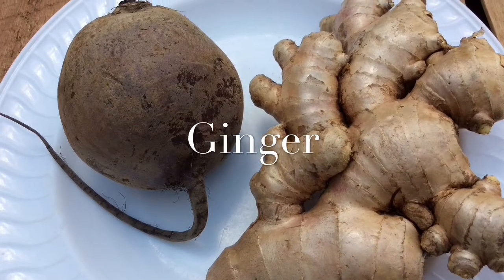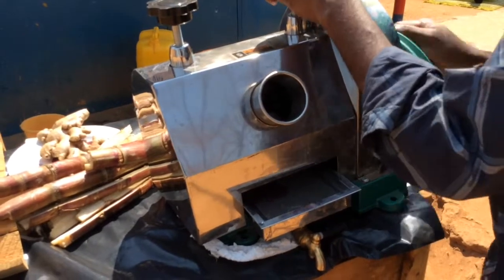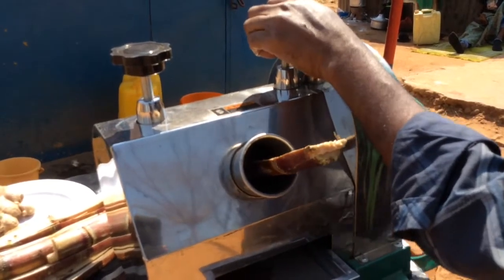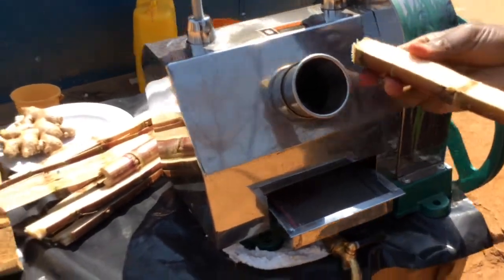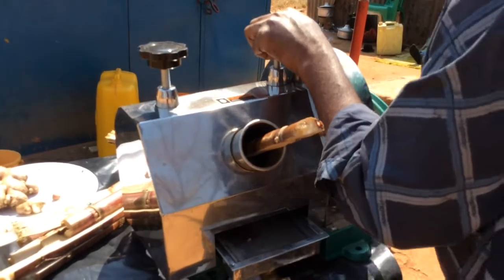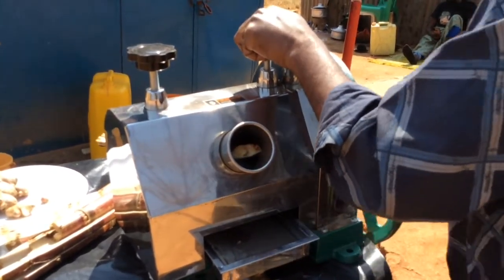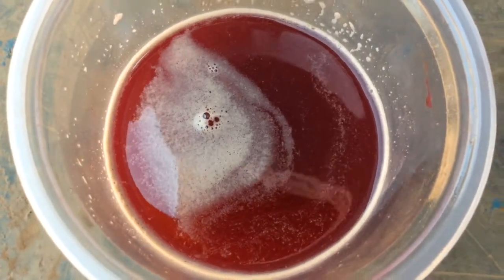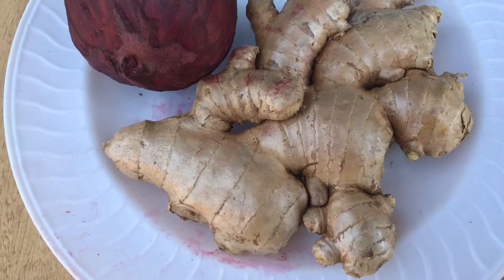Natural BOMB 🍊🍯🥕 for cleansing the liver and blood vessels: 4 powerful ingredients!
Natural BOMB for cleansing your liver and blood vessels: 4 powerful ingredients!
Ginger  Use 1 thumbsize
Ginger improves immunity,relieves nausea and upset stomach, reduces pain, helpsto have a healthier skin, weight loss aid and may help to fight cancer. Pregnant women should use 1 Grammy of ginger in this drink. Too much ginger use may cause gastrointestinal issues like heartburn, reflux and diarrhea.

Beetroot 1 piece of it is enough or 1/2 a piece of the beetroot.
Beetroot has got essential nutrients, source of fibre, source of folate (Vitamin B9), manganese, Iron, Vitamin C, potassium.
Improved blood flow, lower blood pressure and increased exercise performance.

Sugarcane juice, 1/2 a litre of the juice or slightly more for this purpose of the drink is enough.
Sugarcane juice helps in growth of body, it has got anti-aging properties, boosts immunity, helps in the growth of bones, hydrates the body, prevents constipation and increases muscle power.

Sugarcane juice can be substituted with normal purified drinking water or any other fruit like carrots and the beetroot and ginger can be blended and strained to get the drink mixture. It is also fine for one to boil the mixture of the beetroot, water and ginger and add sugar or honey to taste.